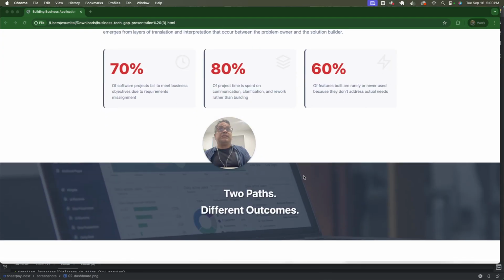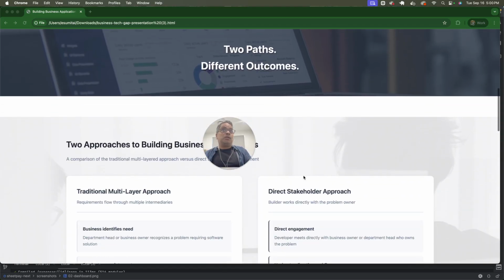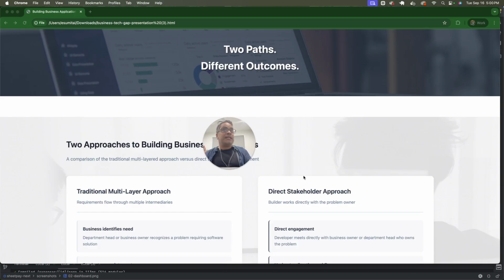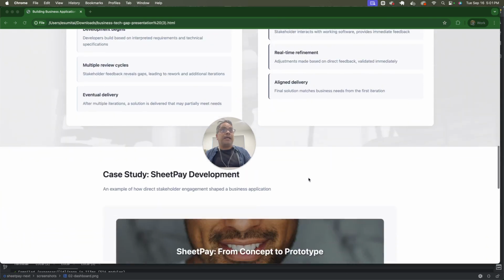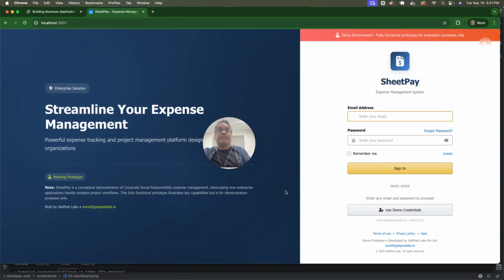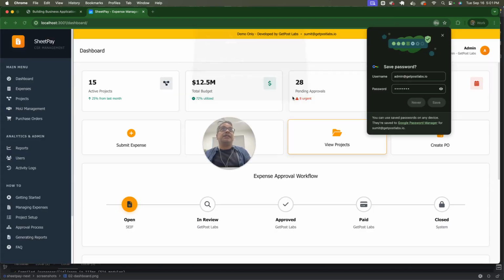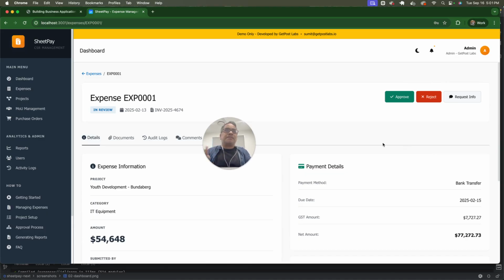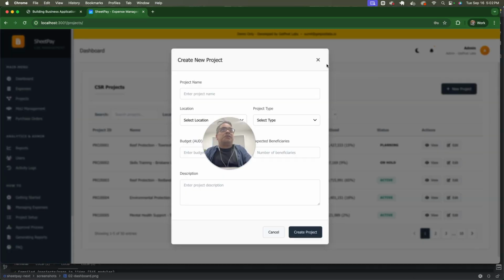Two Ways to Build Business Apps. Which Actually Works?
Two genuinely different approaches to building business software, compared honestly — including which one we use and why.

Part of "Real Projects, Built End to End" — a GetPost Labs series.

In this video, I show why 70% of projects fail using the traditional approach (endless meetings, documentation, misalignment) and demonstrate a better way: building functional prototypes directly with stakeholders.

What I Cover:
→ Two approaches to business application development
→ Problems with the traditional approach
→ The direct stakeholder method
→ Quick demo of SheetPay (CSR expense management prototype)
→ Why prototypes beat documentation

Key Points:
→ Traditional approach: Business → Product Owner → BA → Architect → Developer = Lost in translation
→ Direct approach: Business Pain Owner → Prototype Developer = Immediate validation
→ Real example: SheetPay — fully clickable HTML/CSS/JavaScript prototype

The bottom line: Stop documenting what you think you need. Start building what you actually need.